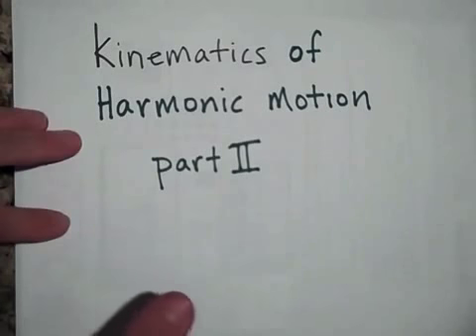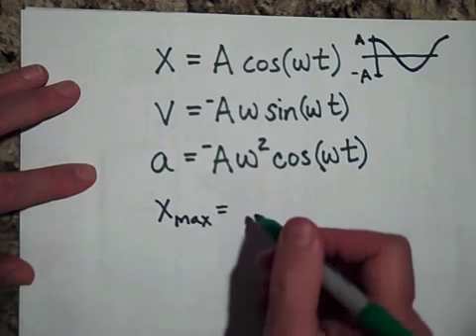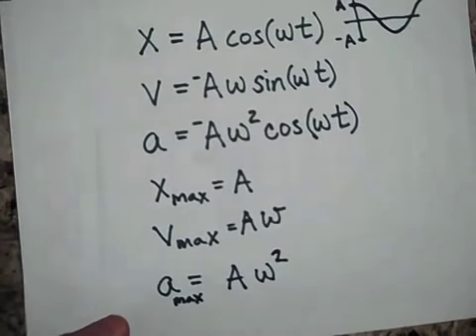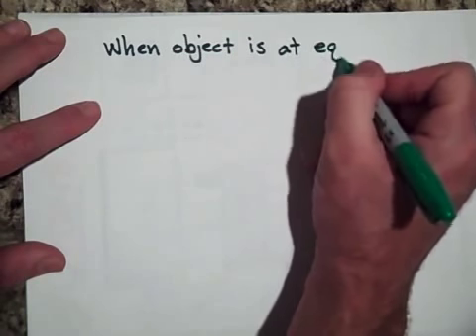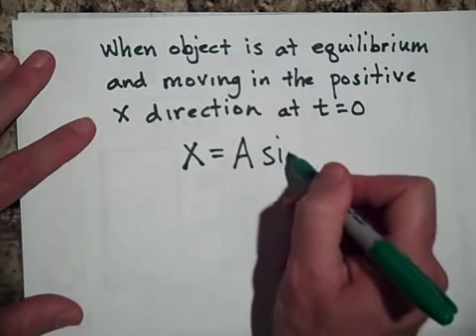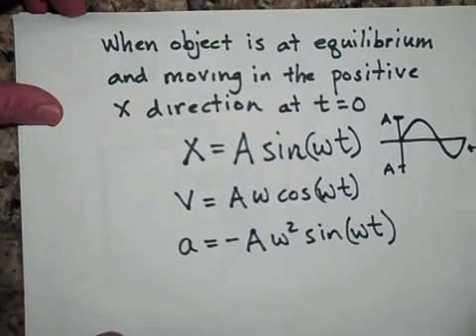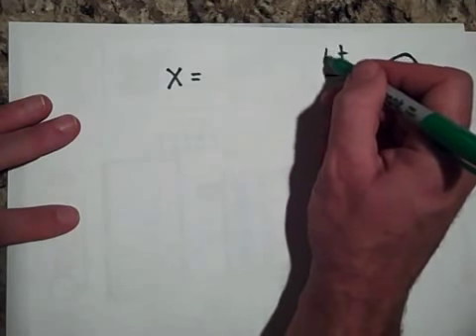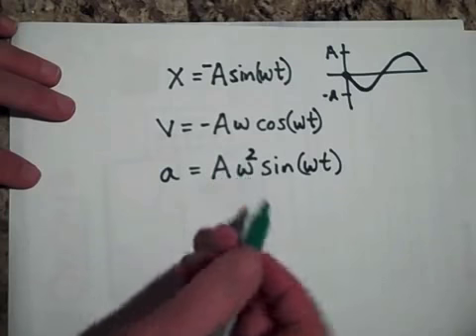Kinematics of Simple harmonic motion (part 2)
Basics of shm